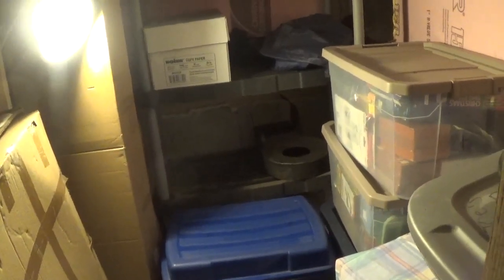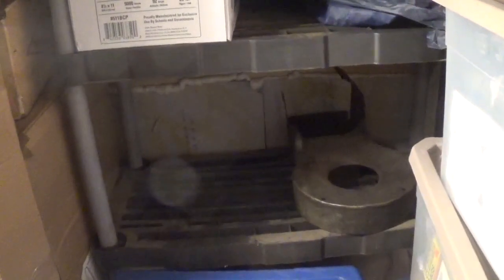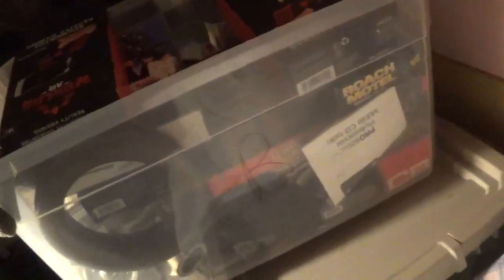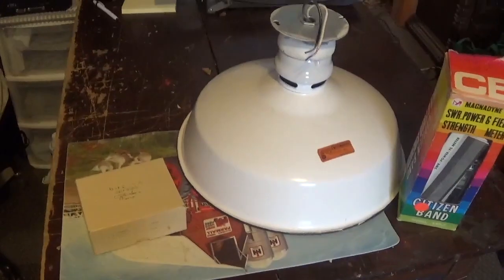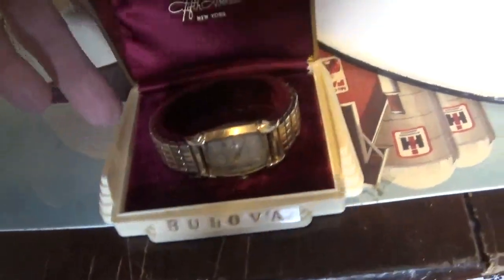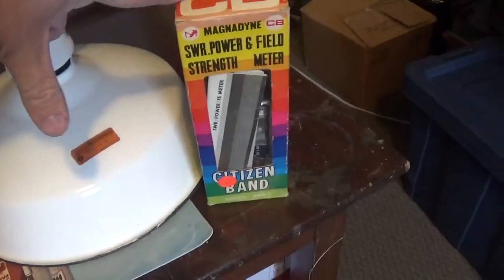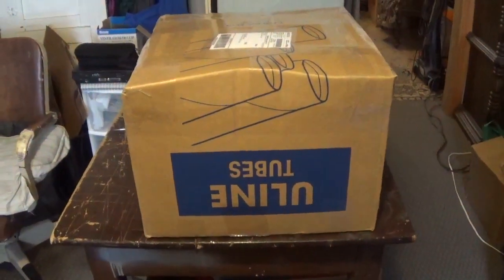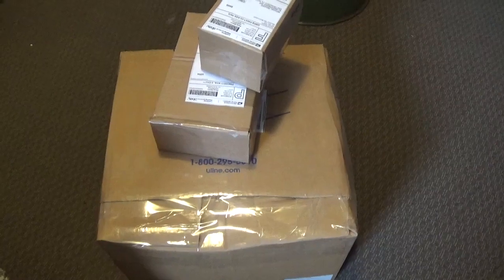i sold a cool old barn light on ebay